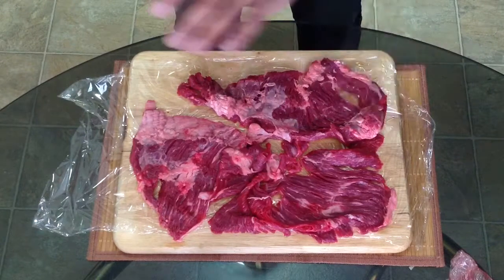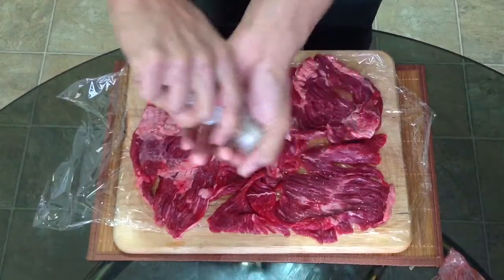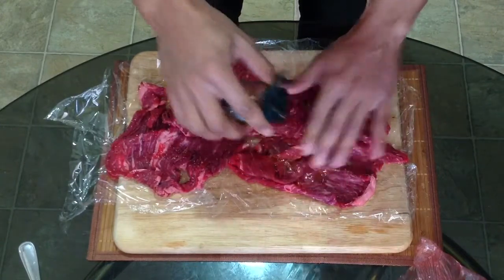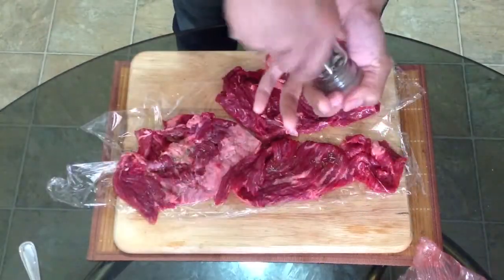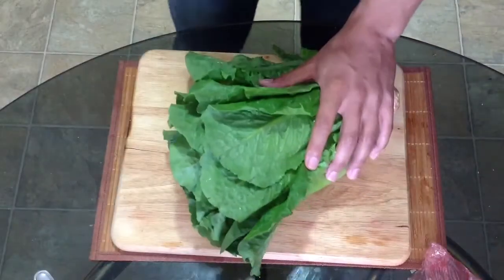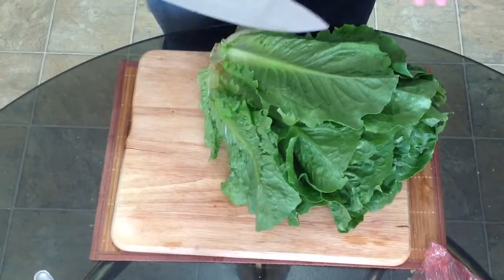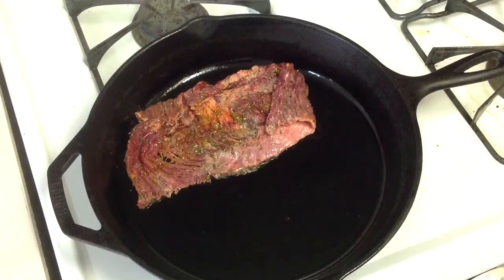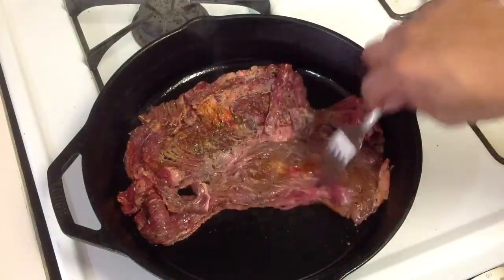Cooking With Love -- Steak Salad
Whip up a dish that's easy, fast and pleases everyone. Flank or skirt steak can be used!